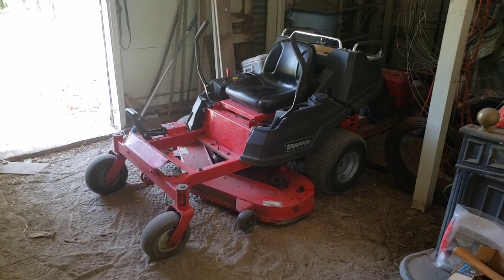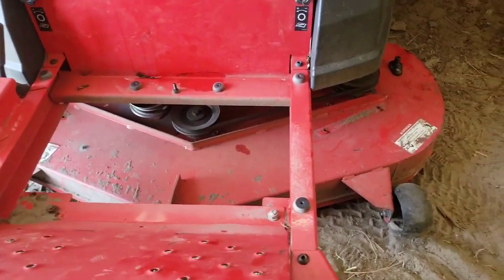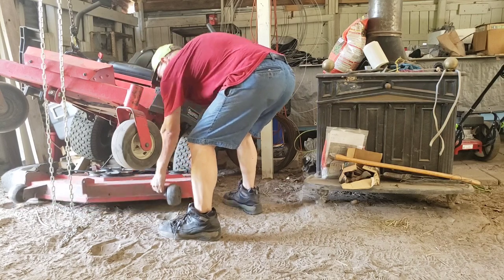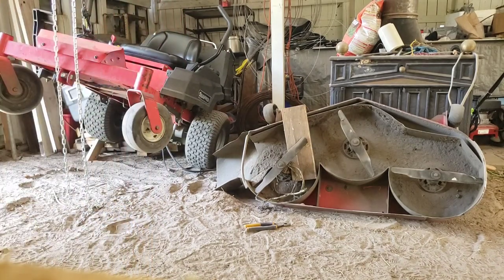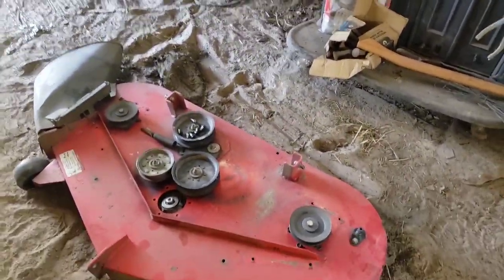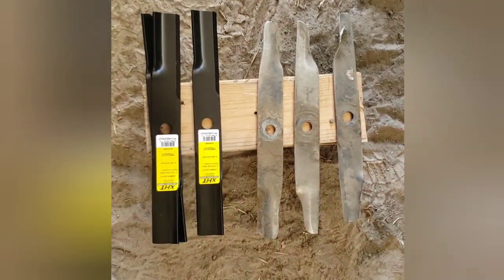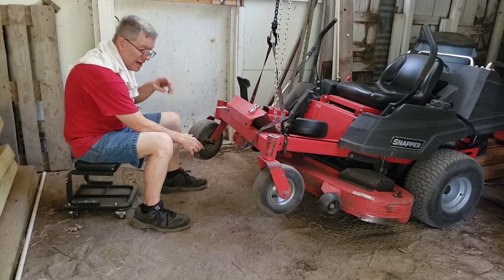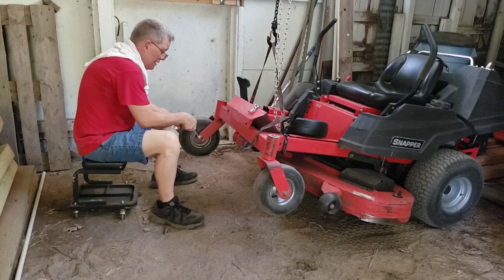Repairing my Snapper 360z zero turn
Maintenance on my Snapper 360z zero turn.
Replacing a spindle and three mower blades.
Replacing the front wheels on my zero turn.